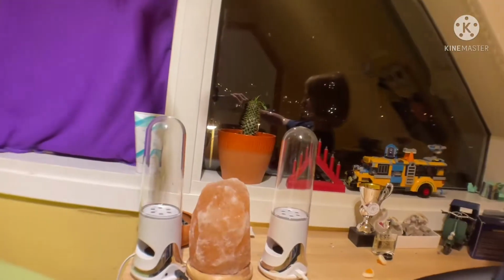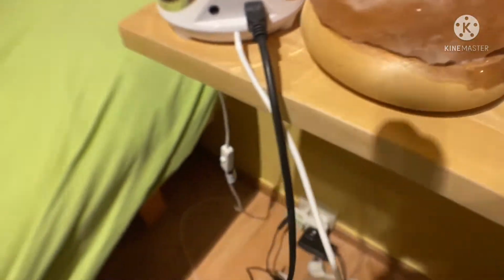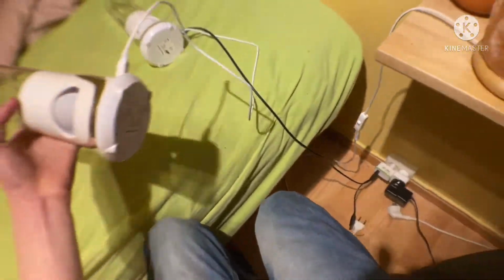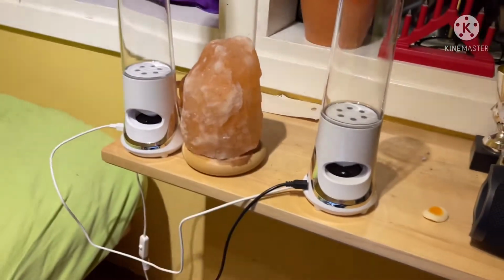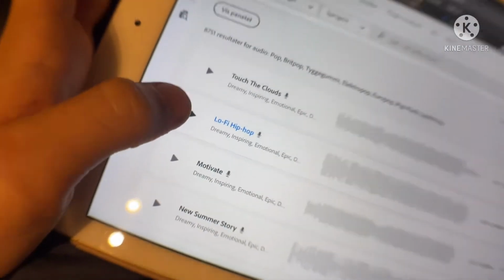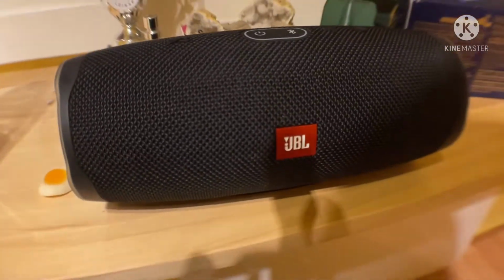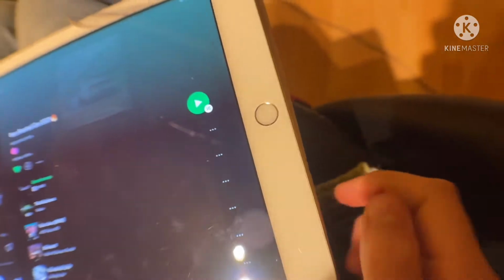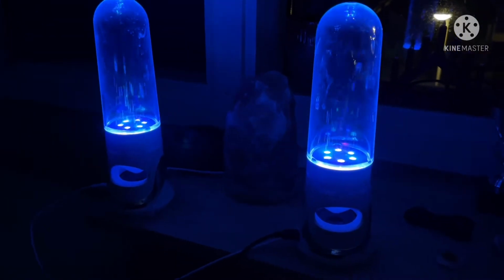JBL Charge 4 VS Clas Ohlson BT Water Dancing Speaker | Which one to choose??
I was bored so I decided to just make a comparison between them and it turned out surprisingly well!

Here are some retailers who sell the JBL Charge 4

Yeah I could not find any other stores who sell them and there really isn’t any specifications for them either but the closest thing I could find is the instructions and manual: